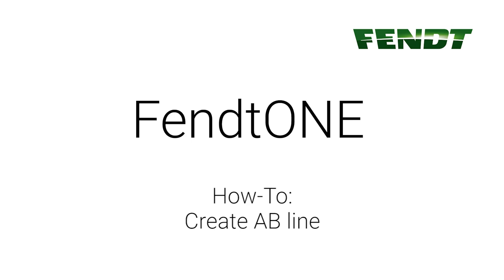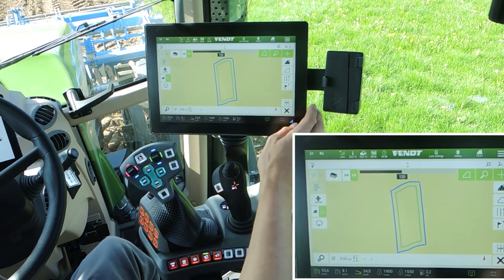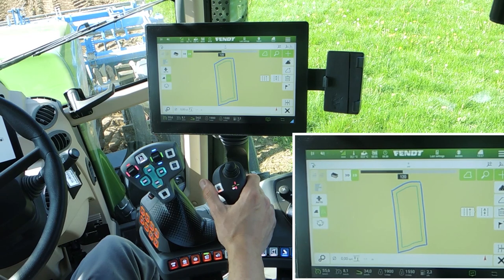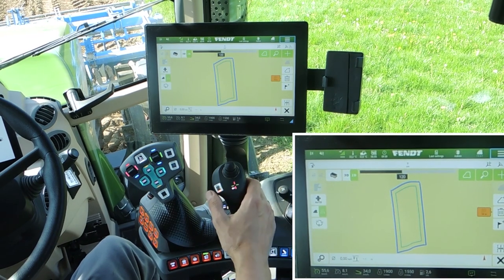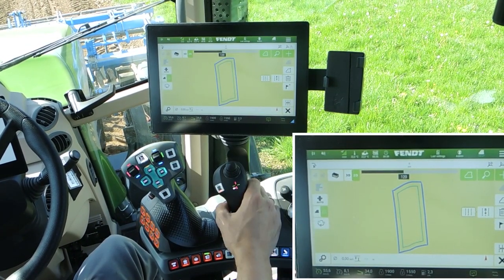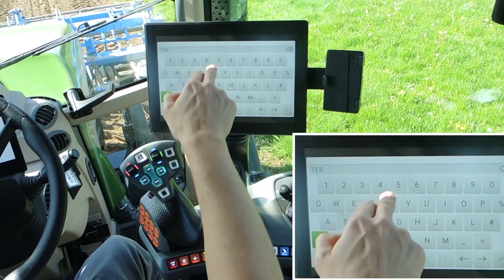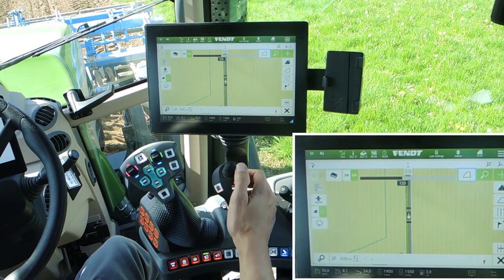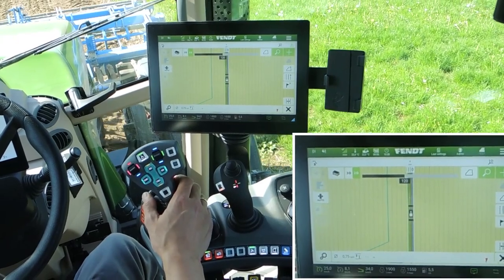How-to | FendtONE onboard | Part 24 | Create AB line | Fendt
24 Creating an AB Line- This video explains how to create an AB line for tracking and what is meant by an AB line.